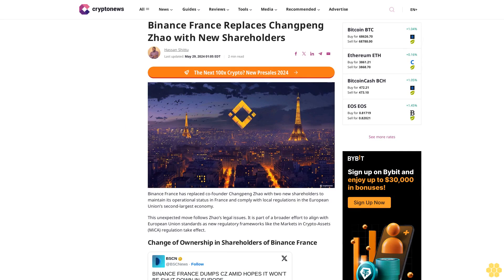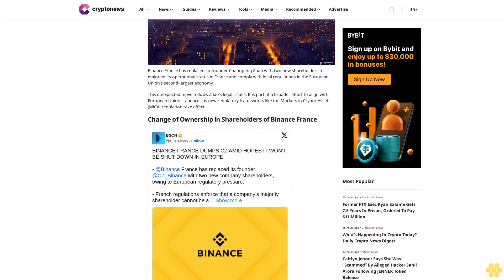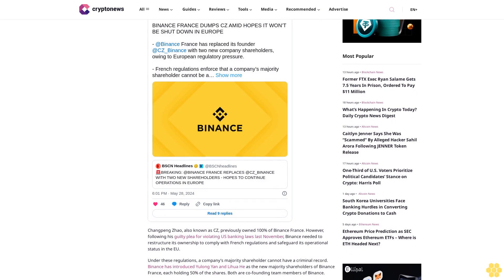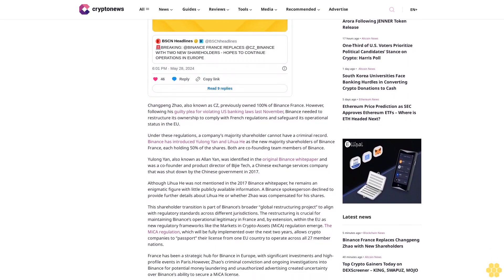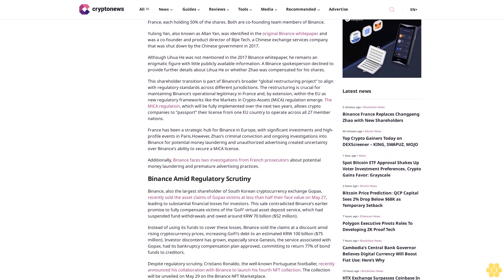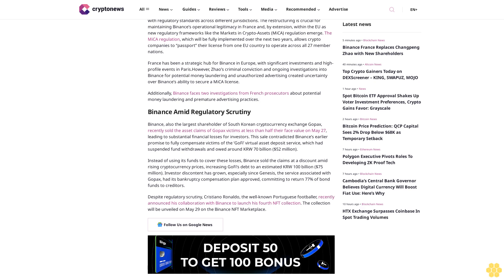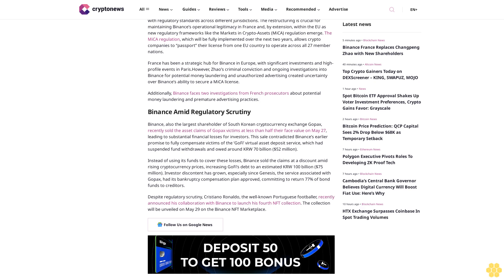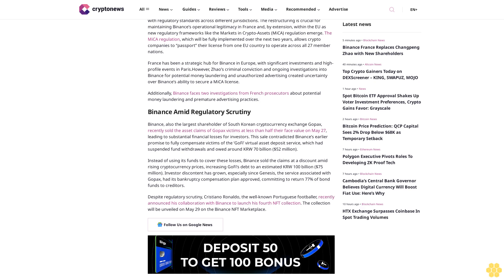Binance France Replaces Changpeng Zhao with New Shareholders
Hassan Shittu

Binance France has replaced co-founder Changpeng Zhao with two new shareholders to maintain its operational status in France and comply with local regulations in the European Union’s second-largest economy.

This unexpected move follows Zhao’s legal issues. It is part of a broader effort to align with European Union standards as new regulatory frameworks like the Markets in Crypto-Assets (MiCA) regulation take effect.

Change of Ownership in Shareholders of Binance France.

Changpeng Zhao, also known as CZ, previously owned 100% of Binance France. However, following his guilty plea for violating US banking laws last November, Binance needed to restructure its ownership to comply with French regulations and safeguard its operational status in the EU.

Under these regulations, a company’s majority shareholder cannot have a criminal record. Binance has introduced Yulong Yan and Lihua He as the new majority shareholders of Binance France, each holding 50% of the shares. Both are co-founding team members of Binance.

Yulong Yan, also known as Allan Yan, was identified in the original Binance whitepaper and was a co-founder and product director of Bijie Tech, a Chinese exchange services company that was shut down by the Chinese government in 2017.

Although Lihua He was not mentioned in the 2017 Binance whitepaper, he remains an enigmatic figure with little publicly available information. A Binance spokesperson declined to provide further details about Lihua He or whether Zhao was compensated for his shares.

This shareholder transition is part of Binance’s broader “global restructuring project” to align with regulatory standards across different jurisdictions. The restructuring is crucial for maintaining Binance’s operational legitimacy in France and, by extension, within the EU as new regulatory frameworks like the Markets in Crypto-Assets (MiCA) regulation emerge. The MiCA regulation, which will be fully implemented over the next two years, allows crypto companies to “passport” their license from one EU country to operate across all 27 member nations.

France has been a strategic hub for Binance in Europe, with significant investments and high-profile events in Paris.However, Zhao’s criminal conviction and ongoing investigations...